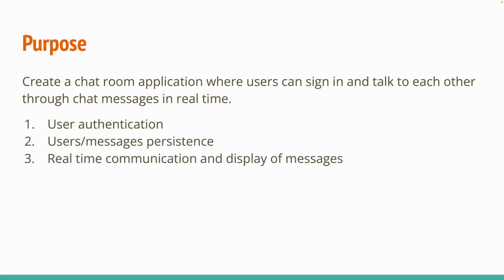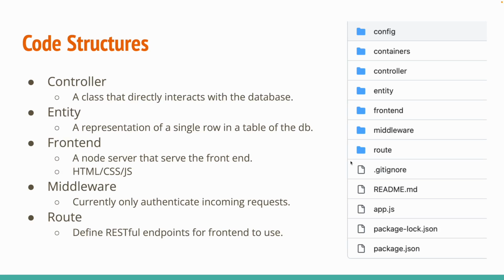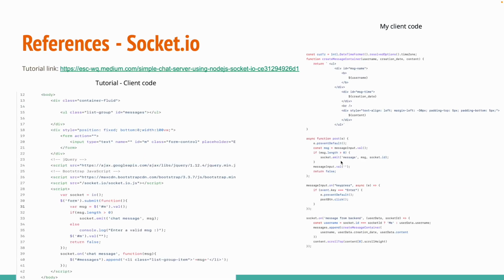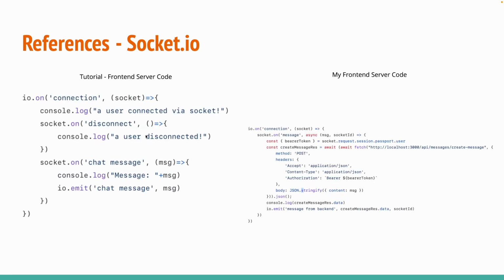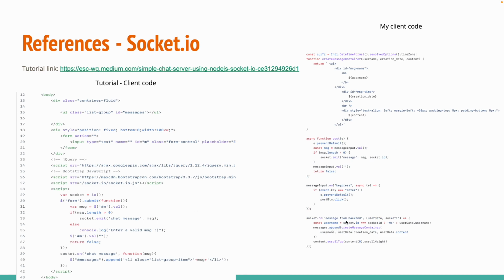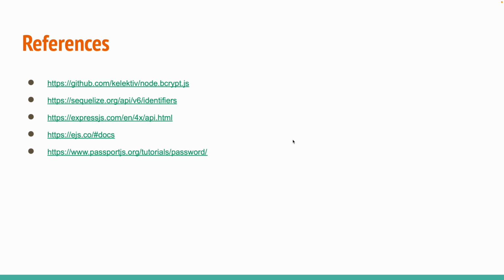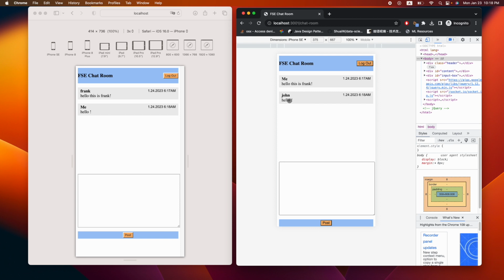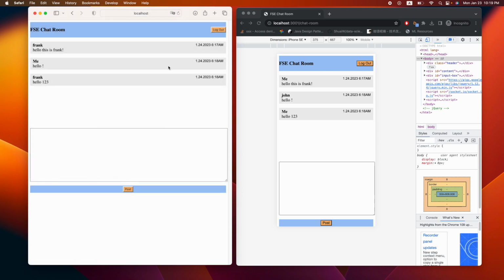FSE Chat Room Pre-Assignment Demo